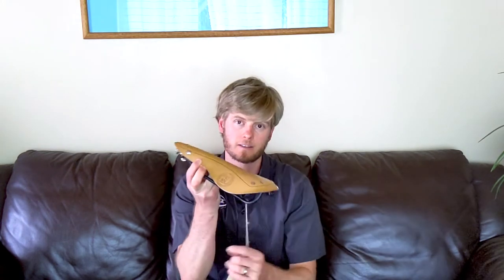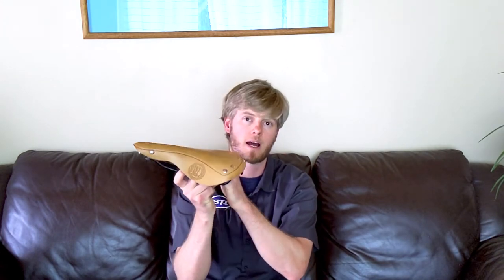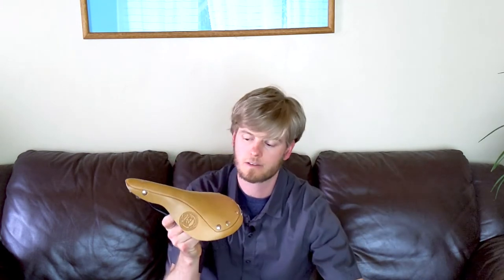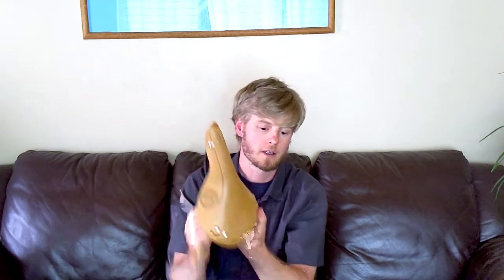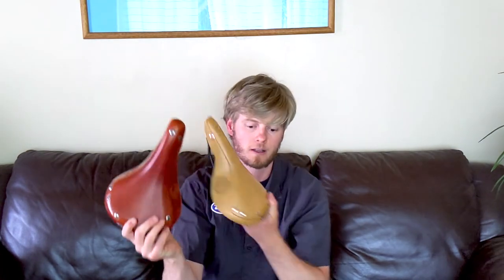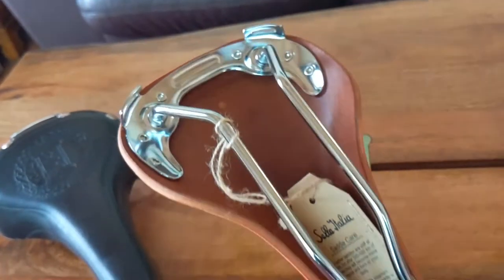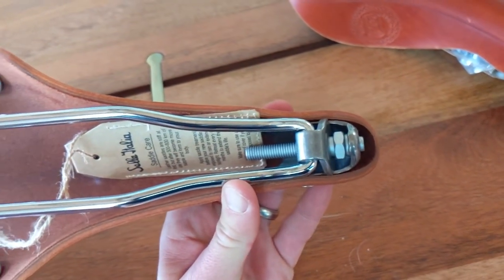Selle Italia NEW Classic Leather Saddle Highlights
Have you been looking for a classic saddle to complete your classic bike? Then join us as Pete highlights 3 new classic leather saddles Selle Italia saddles.

Featured Items:
Selle Italia Storica 1897 Saddle